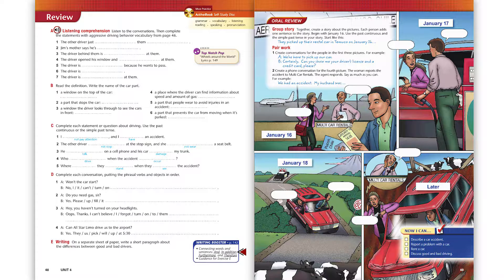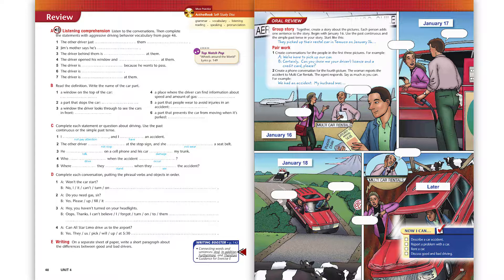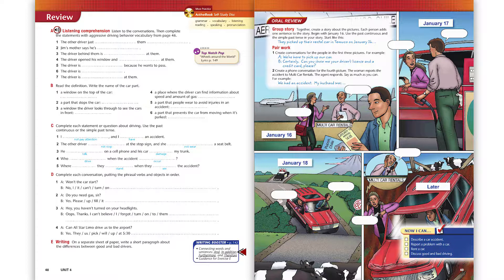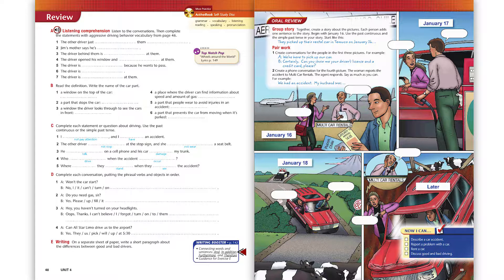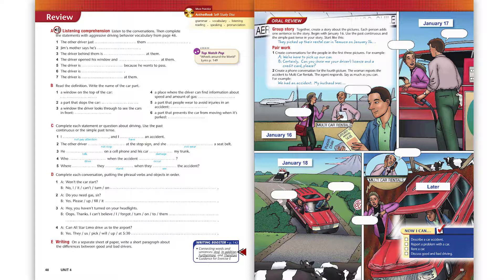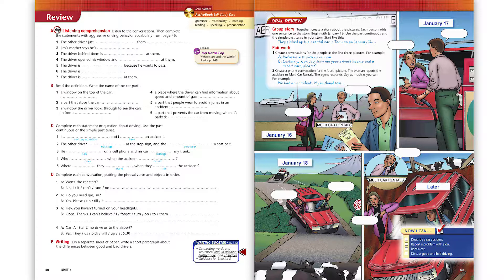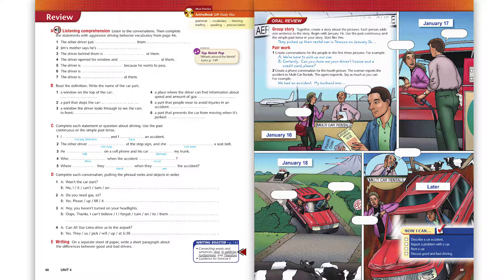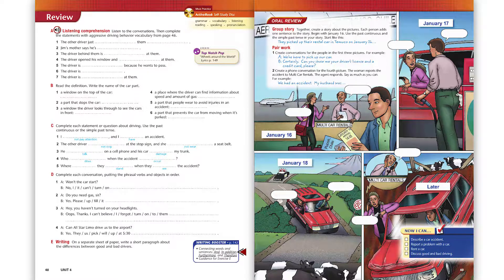Top Notch 2: Unit 4: Lesson 5: Review